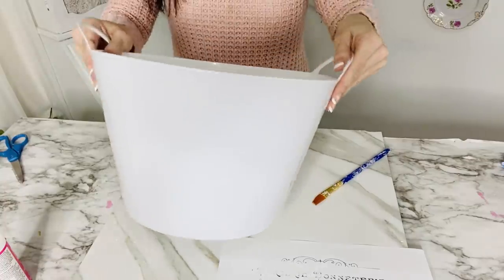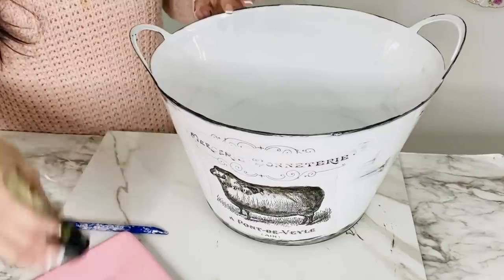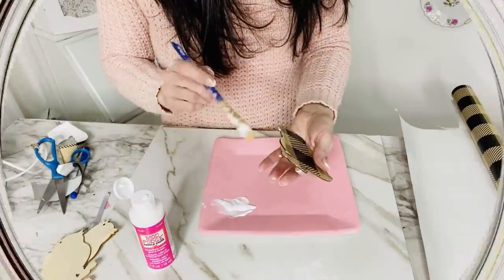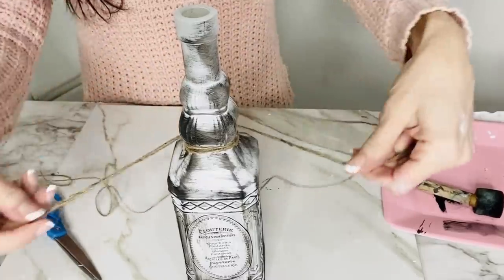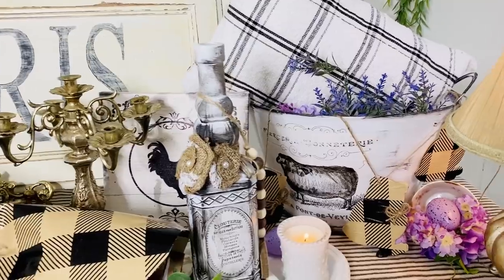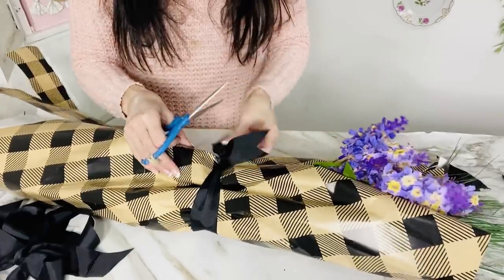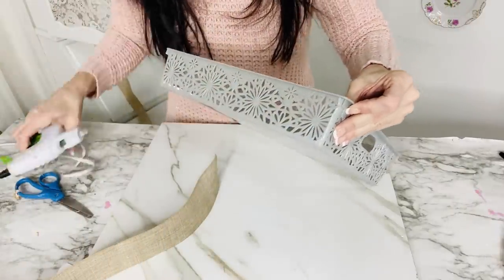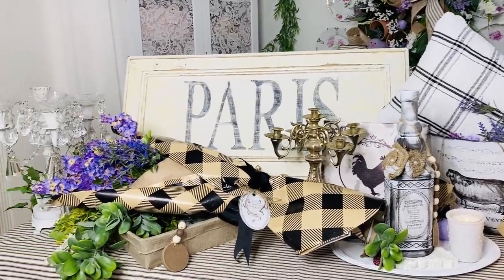🌿6 DIY DOLLAR TREE DECOR CRAFTS FRENCH FARMHOUSE🌿"I LOVE SPRING" ep 7 Olivia's Romantic Home DIY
🐇🌷Hello lovelies! In today's video I am so excited to share with you 6 DIY Dollar Tree decor crafts! This is episode 7 In my "I Love Spring" series! Free graphics